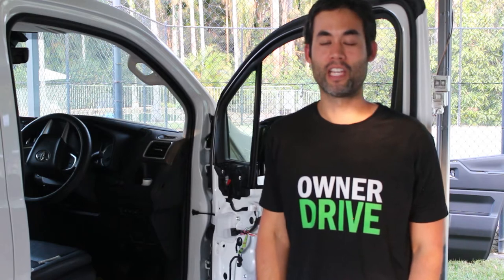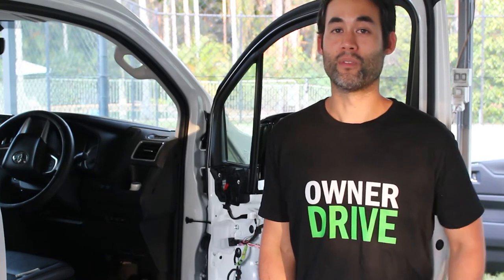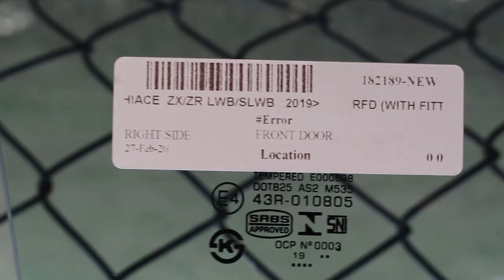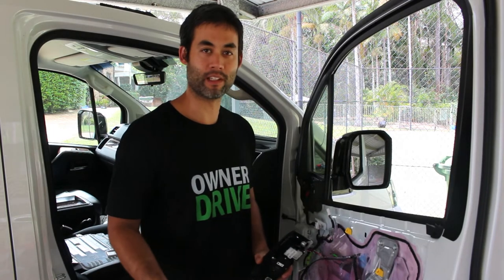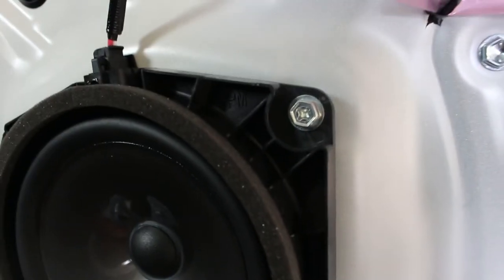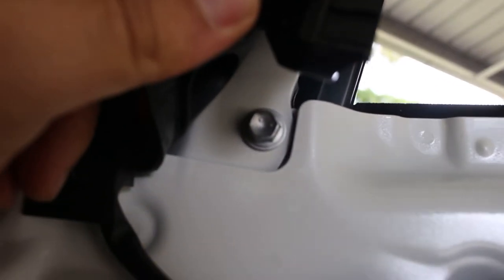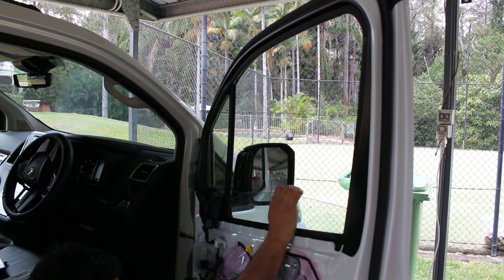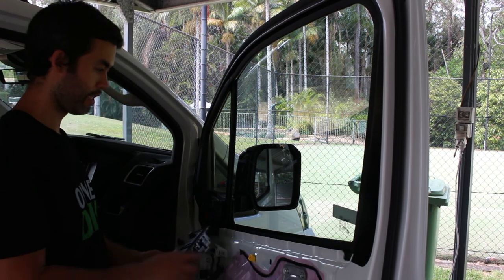How to replace a broken side door window | Toyota Hiace, Granvia, Majesty, GranAce, Grandia Elite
LAWN MOWER - ROCKS - CAR WINDOW! Here's what to do if - say - you were to break the side window on your wife's car while mowing the lawn. Speaking from experience, Jonathan talks you through how to replace a broken front door car window on a Toyota Granvia for less than your insurance excess. This process should be very similar on the Toyota Hiace, Toyota Majesty, Toyota GranAce and Toyota Super Grandia Elite.